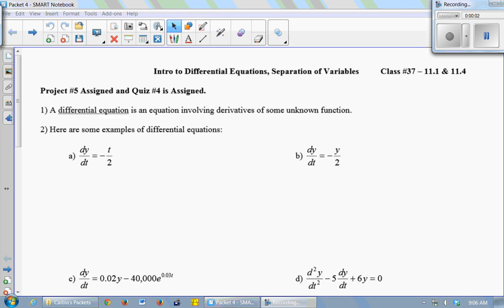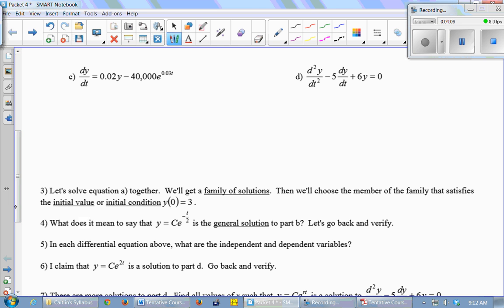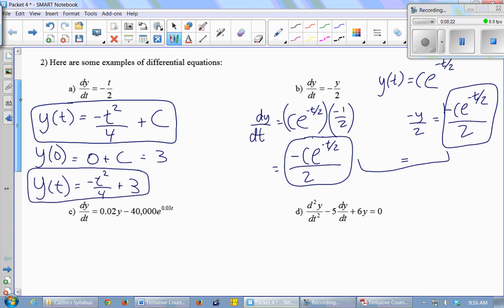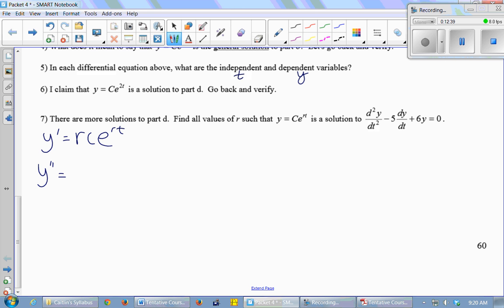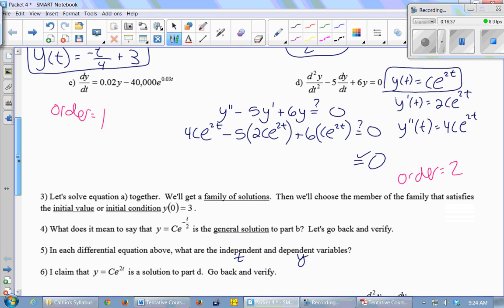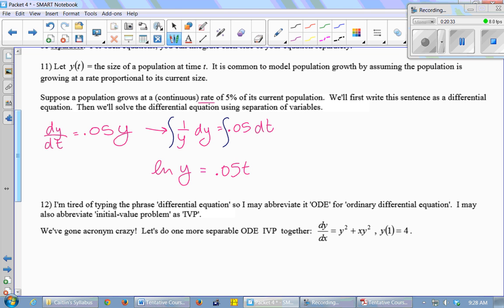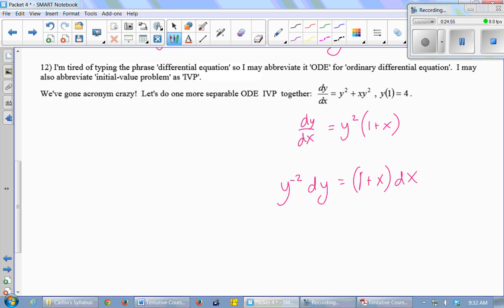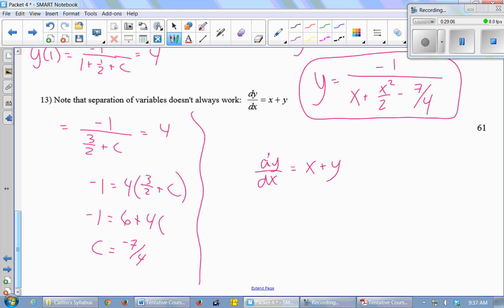MAT 202 Class 37 Spring 2014